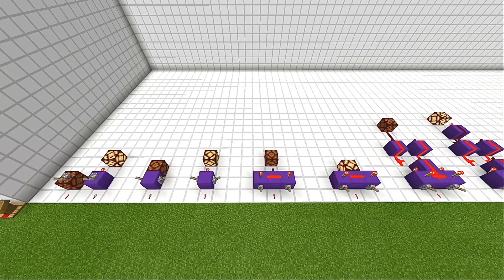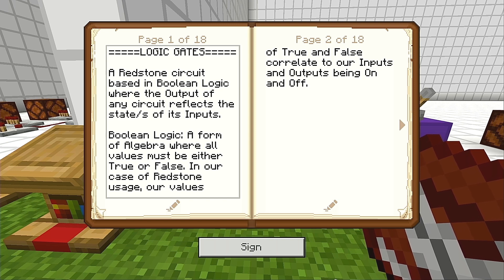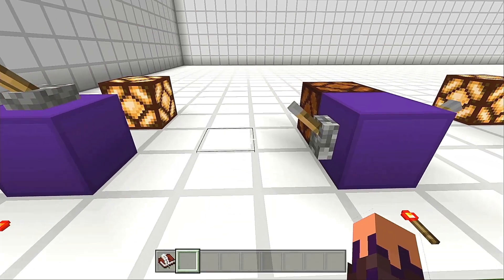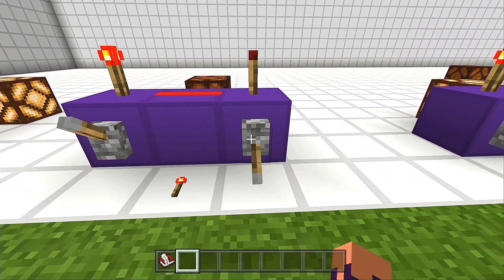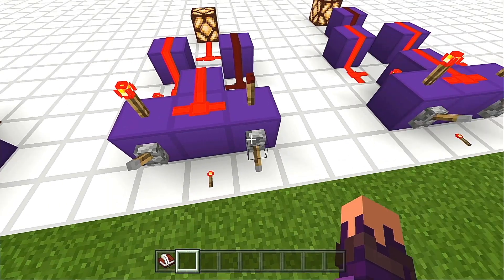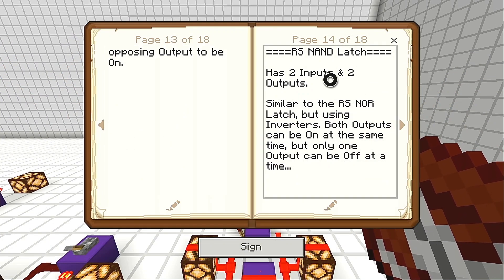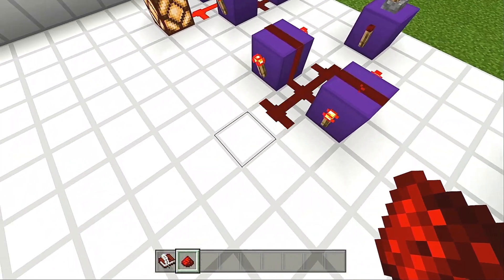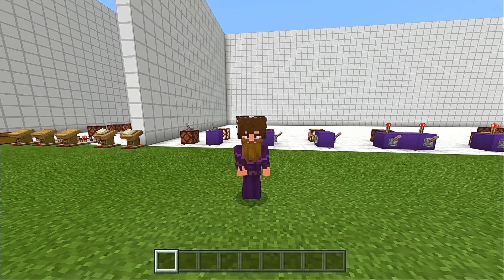How To Redstone: Logic Gates - A Redstone Tutorial Series - Minecraft Bedrock 1.16.201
Welcome back to my How To Redstone: A Redstone Tutorial Series! Today's topic will be the Logic Gates. In every Redstone build, from the most advanced to something as simple as a Button Door, there is some type of Logic Gate involved. We are going to explain how each one works in this tutorial.

TIMESTAMPS

Intro - 0:00
What Are Logic Gates? - 1:35
I/O Gate - 2:45
NOT Gate - 3:14
OR Gate - 3:52
NOR Gate - 4:37
AND Gate - 5:29
NAND Gate - 6:12
XOR Gate - 7:13
XNOR Gate - 8:12
RS NOR Latch - 8:59
RS NAND Latch - 10:12
Rapid Pulser - 11:08
IMPLY Gate - 12:06
Outro - 12:54

If you’re a Content Creator and you would like to set up a FREE and YouTube Certified Browser Extension that will help manage your Content, provide Search Engine Optimization (SEO), and WEEKLY online learning sessions on how to more effectively run your channel/s, and so much more, then check out the link below and get started with TubeBuddy.

Paid memberships are also included which offer things like Scorecards on your competitors, access to over 250,000 royalty-free songs with 20 downloads per month, and an even deeper list of keywords, taglines, etc for improved SEO.

TOP VIDEO
My First Seed Showcase - Triple Skeleton Spawner

SOCIAL MEDIA